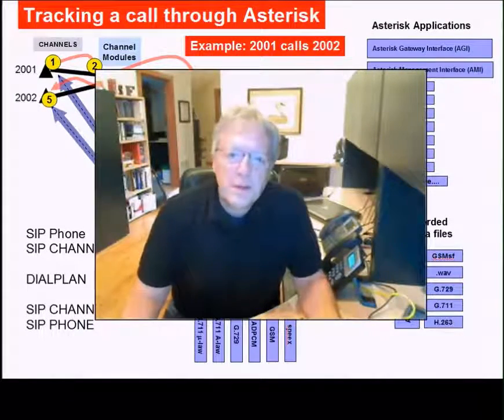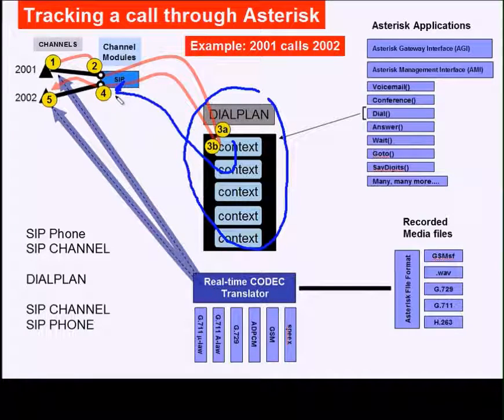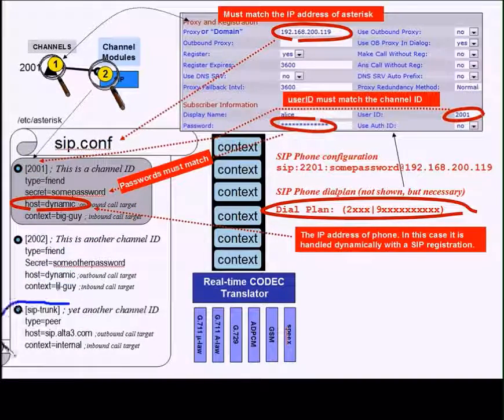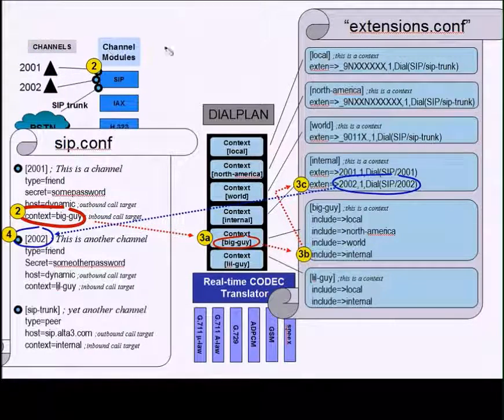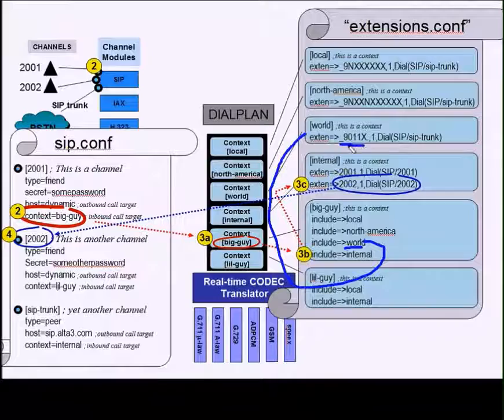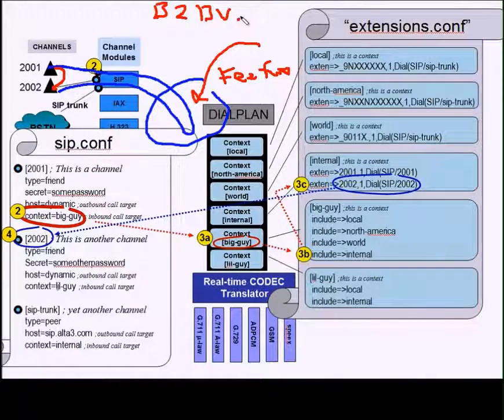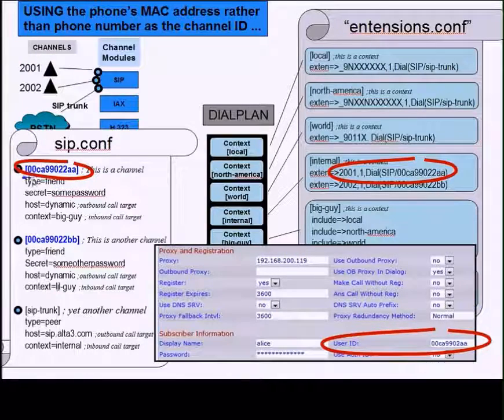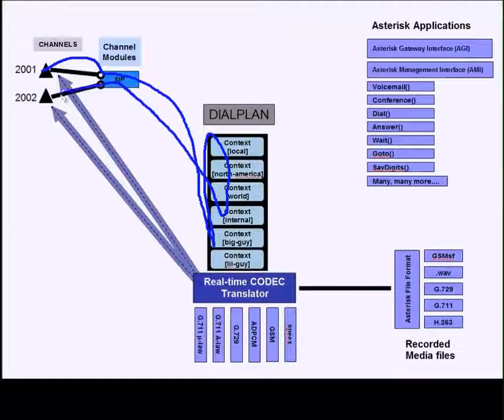Asterisk Architecture (Arquitetura Asterisk)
Aula detalhada sobre a Arquitetura de um sistema Asterisk